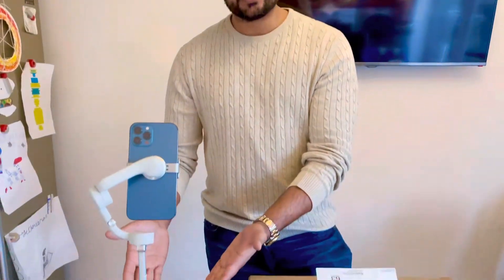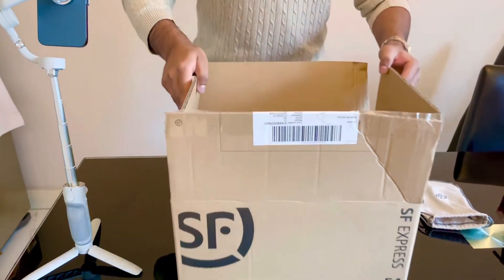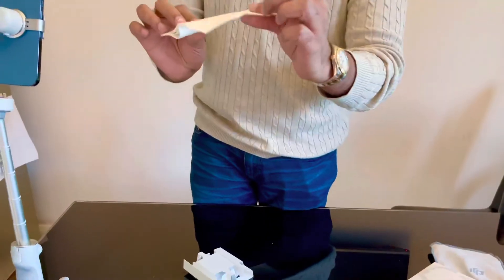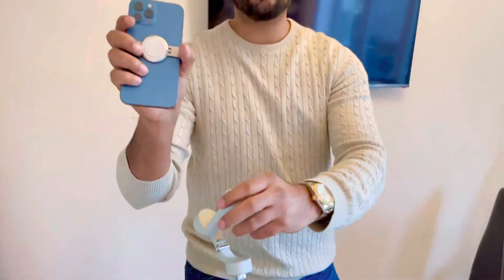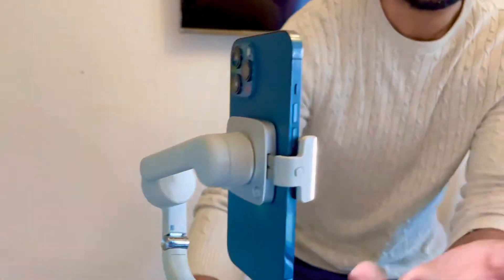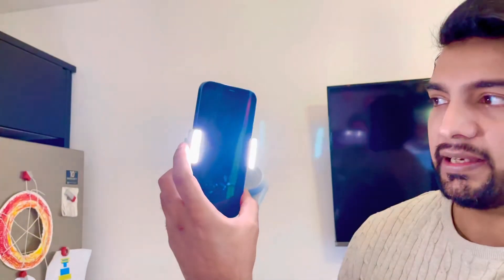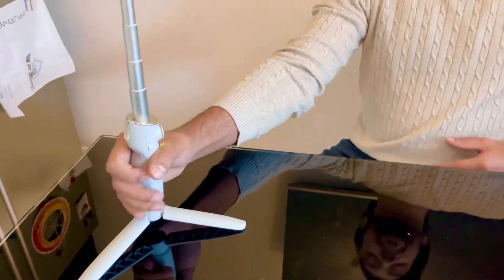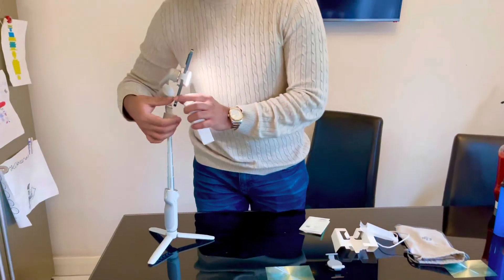DJI OM Fill Light Phone Clamp: Unboxing, Features and Review!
DJI OM Fill Light Phone Clamp features a magnetic design that is seamlessly compatible with DJI OM 5 and DJI OM 4 Series. It features built-in LED auxiliary lights with three brightness levels and three color temperature options, letting you highlight subjects with excellent lighting wherever you go.

Designed with a closed magnetic circuit, the DJI OM Fill Light Phone Clamp will not affect the performance of the phone attached to it. However, some phones may require calibration after mounting. The magnetic design may influence other magnetic products. Do not put the phone clamp near a bank card, cardiac pacemaker, hard drive, or similar devices.
Additionally, some phones using magnetic signals to transmit data may be affected. In this case, we suggest you remove the phone clamp before using this function.

Dimensions: Folded: 74.13×53×26.55 mm;
Unfolded: 105.91×53×26.55 mm
Weight: 73 g
Illuminance: 20-40 lux @0.6m *
Color Temperature: 5000 ± 200 K (Cold), 3500 ± 200 K (Neutral), 2700 ± 200 K (Warm) *
Power Consumption: 0.38W (Min. Luminance); 0.79W (Max. Luminance)
Battery Life: 3 hr (Min. Luminance); 1.5 hr (Max. Luminance)
Charging Port: Type-C
Charging Time: 35 mins
Charging Temperature: 5° to 40°C (41° to 104°F)
Operating Temperature: 0° to 40°C (32° to 104°F)